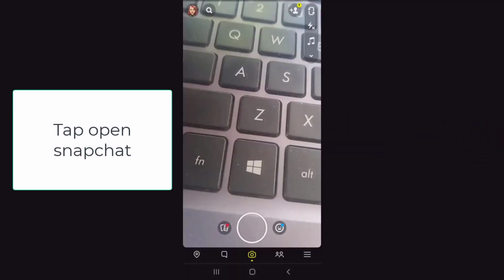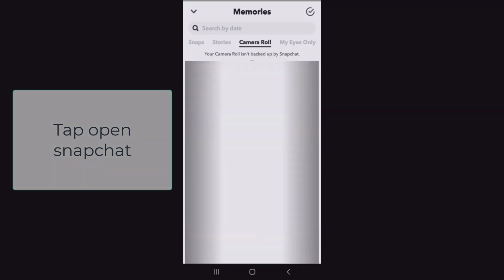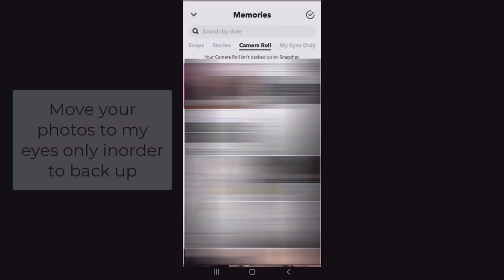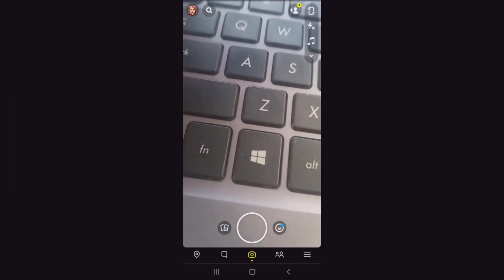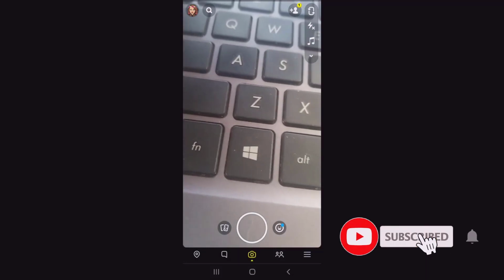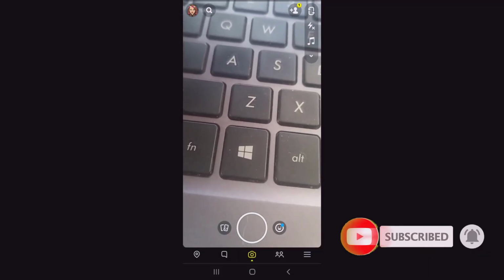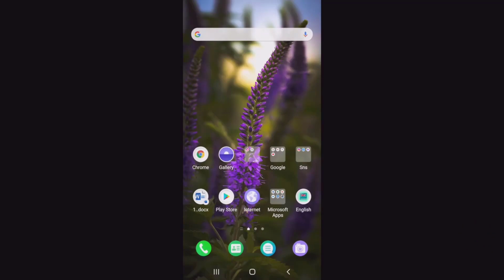How To Backup Your Photos On Snapchat | Backup Your Camera Roll On Snapchat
in today's video, I’m going to show you how to fix a camera roll that isn't backed up by Snapchat issue, keep watching the video till the end to learn how, and subscribe to our channel by hitting the subscribe button, don't forget to press the bell icon so that YouTube will notify you whenever we post a new video.
when you tap open Snapchat if you go to your camera roll then you'll be able to see a message that says your camera roll isn't backed up by Snapchat, might look like a problem but actually, it isn't.it means that your camera roll isn't backed up by Snapchat, it is only available locally on your phone, you can still access your camera roll from Snapchat but only on the device. the pictures are stored on this message that you are receiving, which says your camera roll isn't backed up by Snapchat, is there in order to prevent confusion, as many people viewing their camera roll Snapchat may think their library is backed up. since Snapchat is not meant to be a place for cloud photo storage, your best option for that would be google photos or something similar that’s why there is no obvious way to back up your images on Snapchat. however, if you move the camera roll images to my eyes only they will back up to Snapchat also if you post camera roll images or video to a story you can add them to your memories, that is how you can fix camera roll isn't backed up by Snapchat as I told you earlier this isn't a problem at all.

Chapters
00:00 Intro
00:18 How to backup photos on Snapchat?
01:20 Outro

Hey EveryOne!